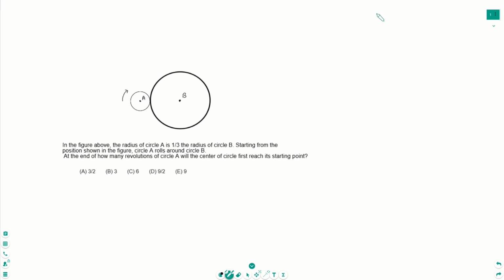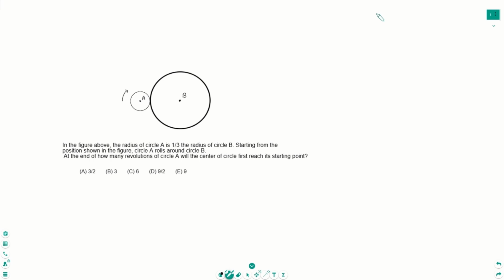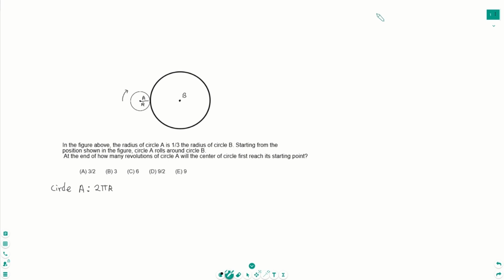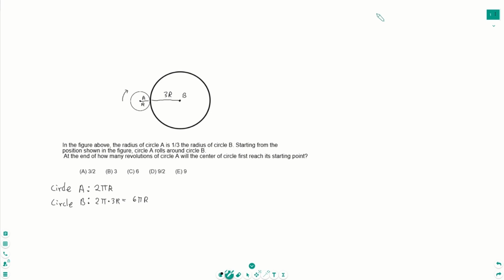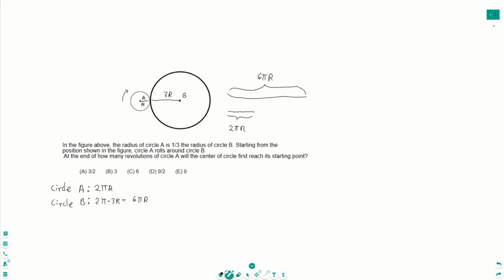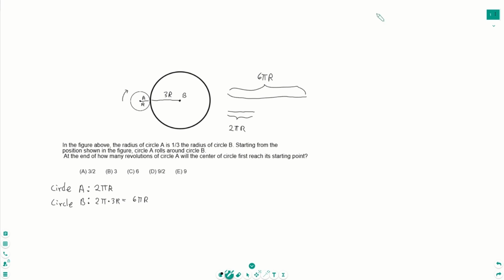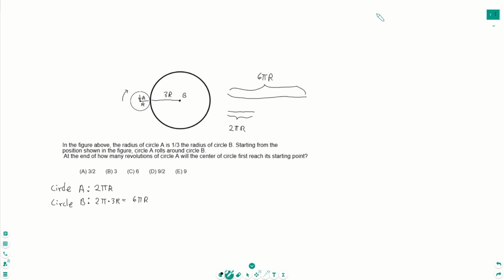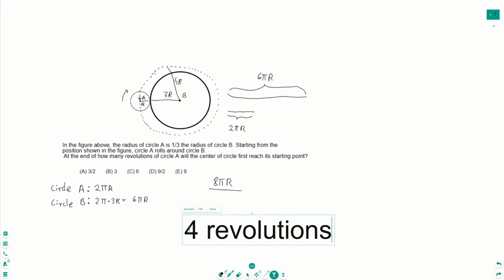Simple 1982 SAT question all people get wrong?!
Hello everyone! My name is Eryk Halubek and in this video, I walk you through a fascinating geometry problem that once appeared on the SAT (in 1982 to be precise). Good luck with your studies, and enjoy learning!